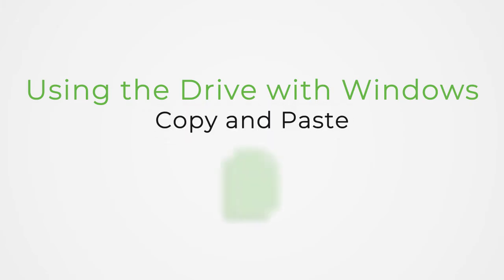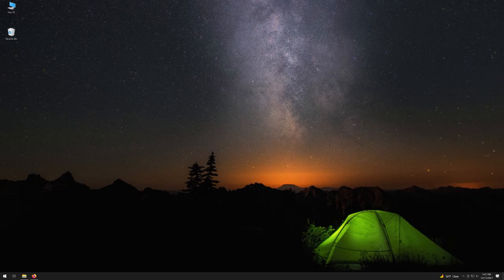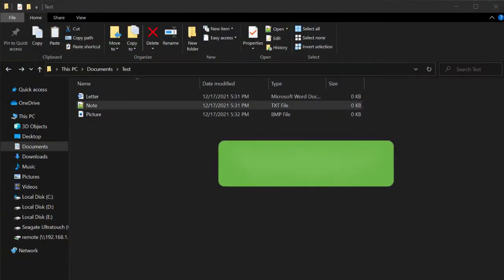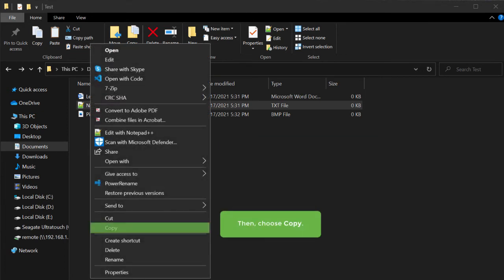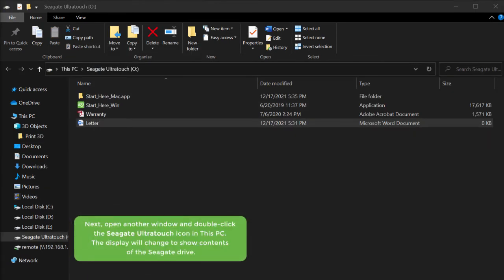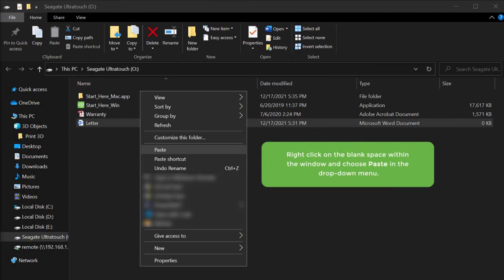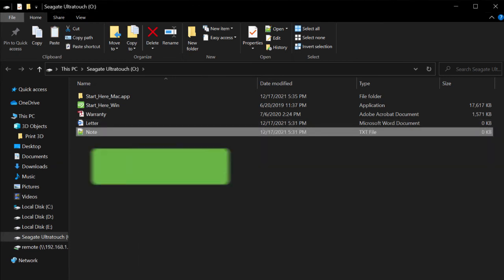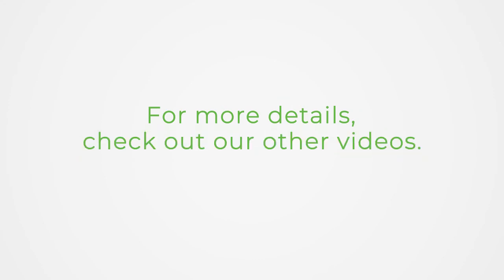How To Copy And Paste With Your Seagate Drive (Windows)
In this video you will learn how to use Copy and Paste on a Windows computer with your Seagate drive.